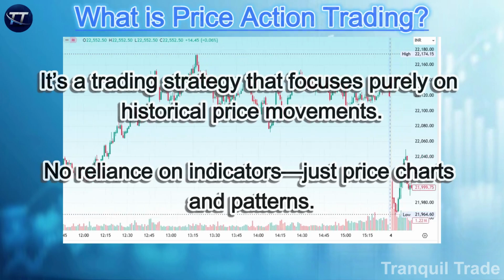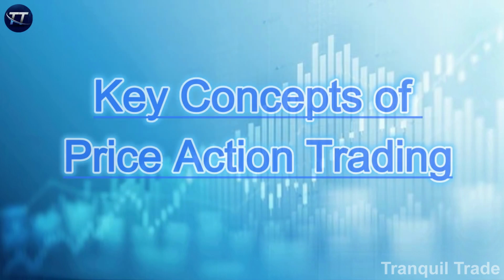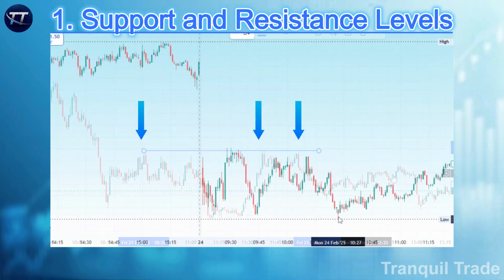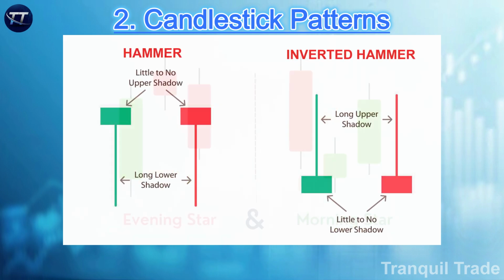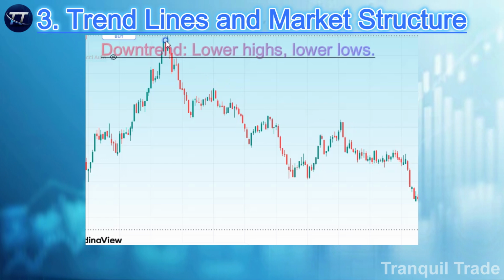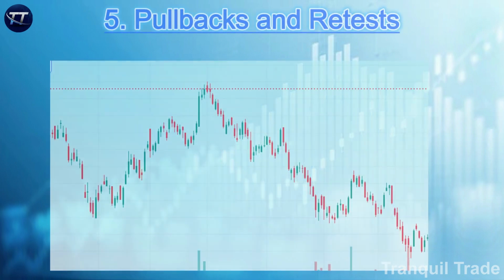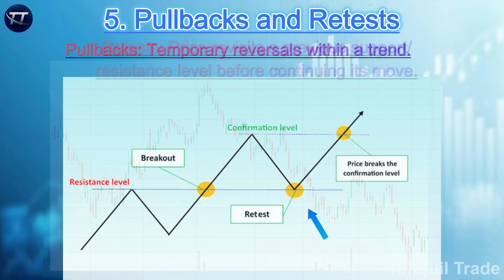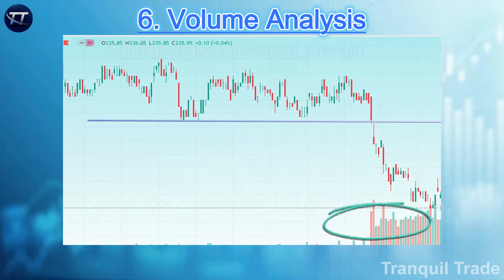Price Action Trading - Master Market Movements Like a Pro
Learn the basics of Price Action Trading in this beginner-friendly tutorial. In this video, we explain how traders read market movements using candlestick patterns, support and resistance, trend structure, and pure chart analysis without relying heavily on indicators.

Topics Covered:

Candlestick confirmation
Trend identification
Breakout and reversal setups

Price action trading is widely used in stock market trading, forex trading, crypto trading, intraday trading, and swing trading because of its simplicity and effectiveness.

This video is perfect for beginners and experienced traders looking to improve chart-reading skills and trading accuracy.

Tranquil Trade.